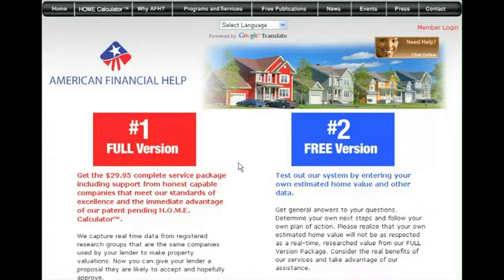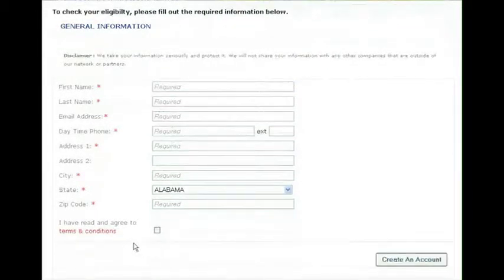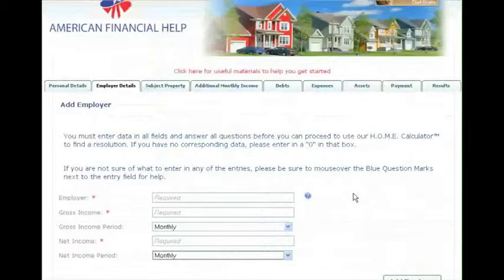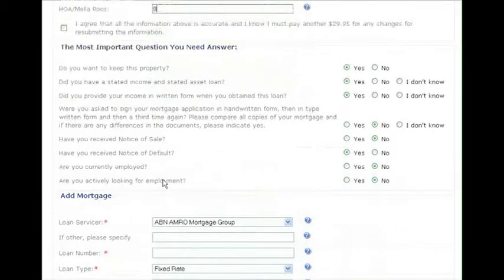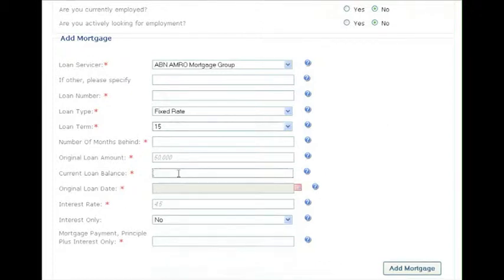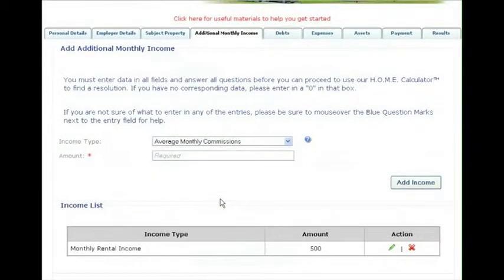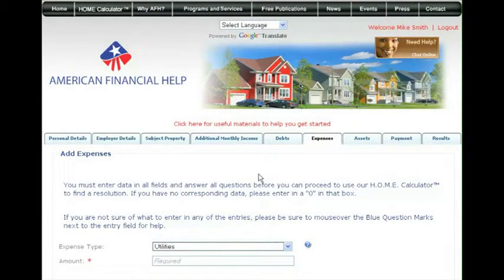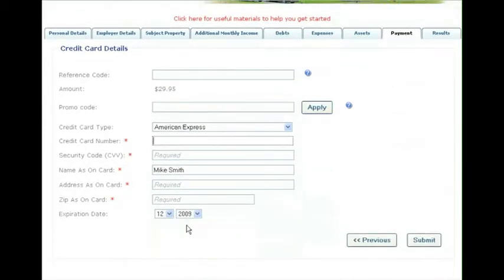American Financial Help H.O.M.E. Calculator tutorial help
Avoid foreclosure and credit loss when you find loan modification, principal reduction, short sale, repayment plan, deed in lieu, or short sale through a quick online service that calculates answers for you. Get answers today